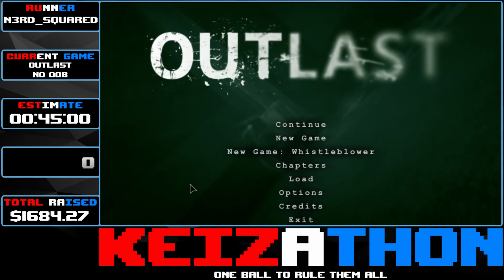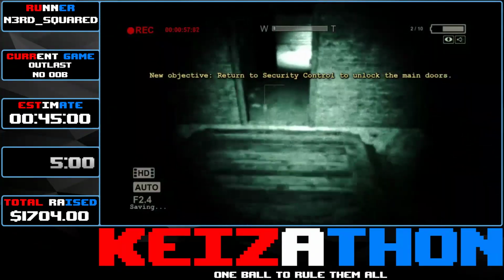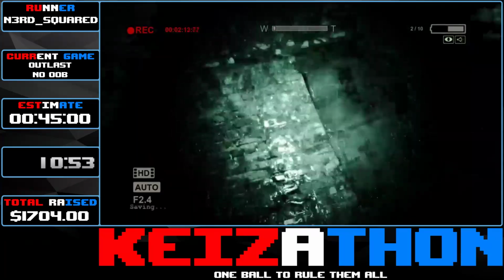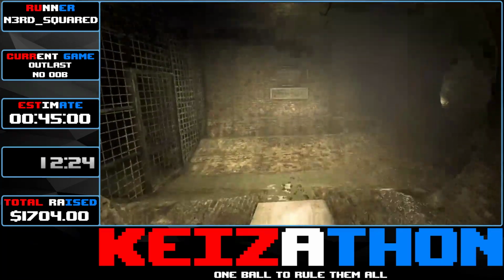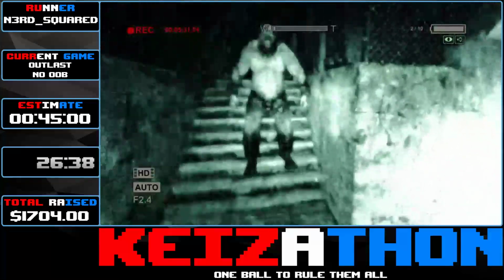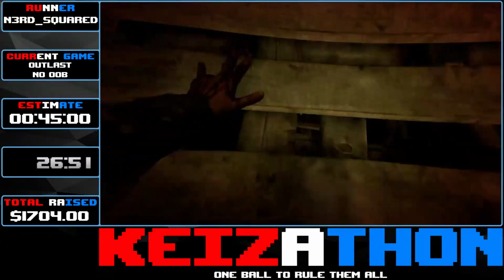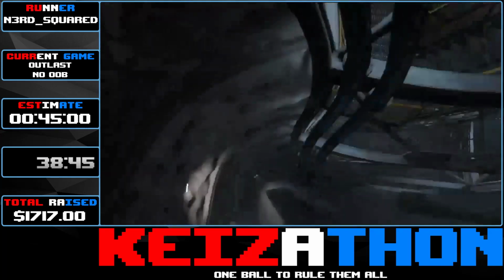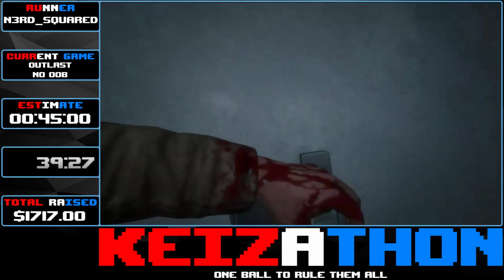[Keizathon] Outlast in 40:55 by n3rd_squared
This is a run of Outlast's "No Out of Bounds" category by n3rd_squared completed in 40:55.  This run was featured in Keizathon, a marathon designed to raise money both for Keizaron's medical bills from his cancer diagnosis, as well as raising money for the Prevent Cancer Foundation.